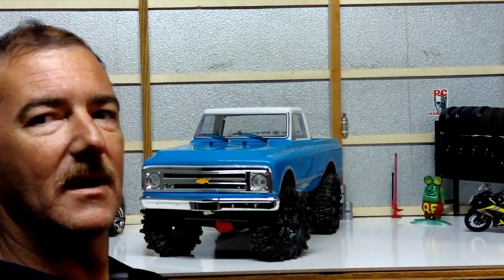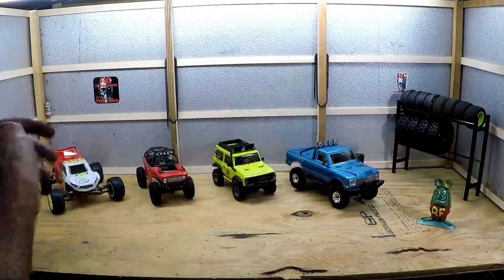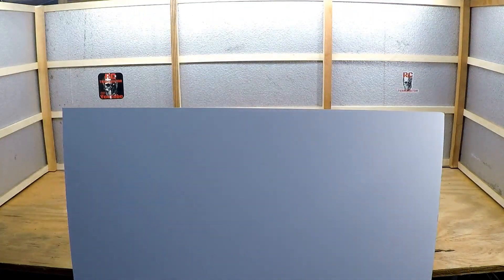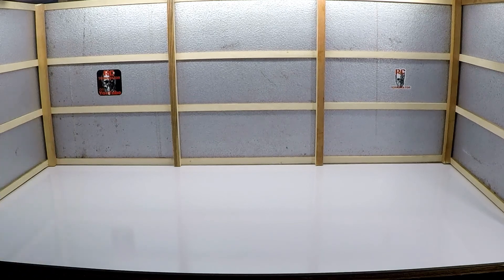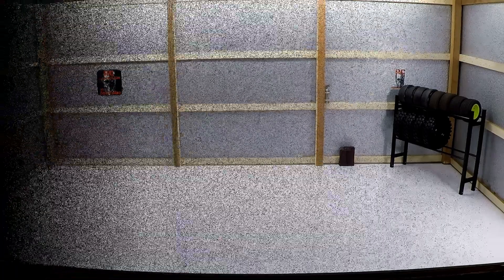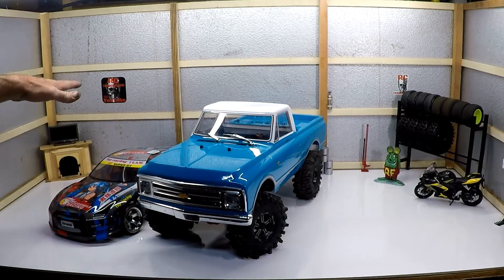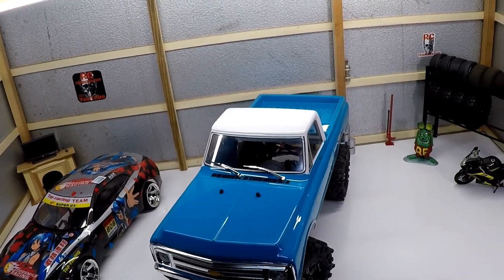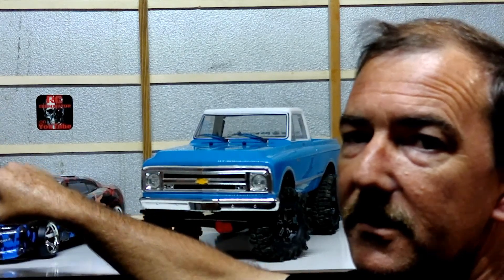Time to make some shop upgrades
here we go some shop upgrades wanted to show you guys what we are doing with it the floor cost 6.00 at home depot not bad for a nice floor i let you guys know that lee has built the shop for us so wanted to make it as good as i can thanks eveyone for your support please follow me on